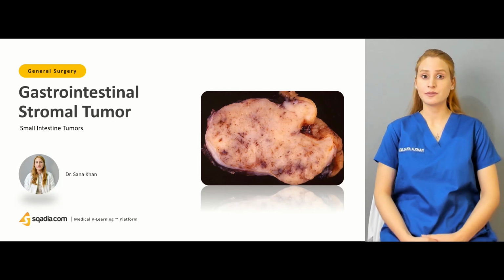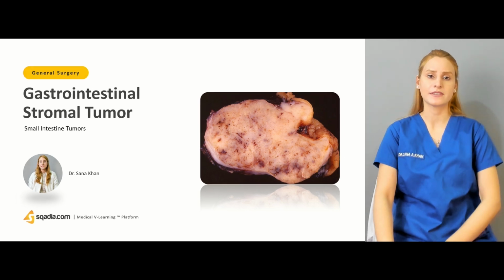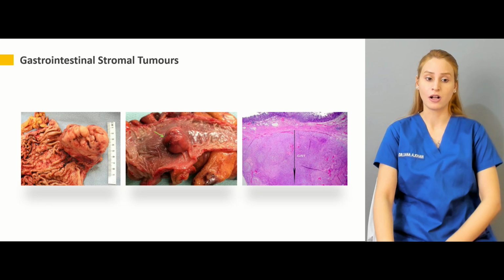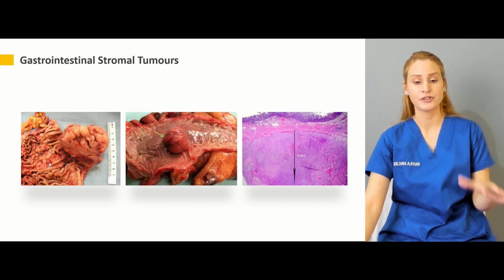Small Intestine Tumors | Gastrointestinal Stromal Tumour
Online learning videos of surgery can be highly beneficial for medical students in numerous ways.
These videos offer an accessible, flexible, and interactive medium for learning and understanding various surgical procedures.

This general surgery lecture covers small intestine tumors in detail, including malignant tumors such as adenocarcinoma, carcinoid tumors, lymphoma, and gastrointestinal stromal tumors.
Each type of tumor is explained thoroughly to provide a comprehensive understanding of their characteristics, symptoms, and treatment options.

▬ 📌 Small Intestine Tumors
The small intestine is a fascinating and essential part of our body's digestive system. It plays a crucial role in breaking down food and absorbing nutrients to keep us healthy. However, sometimes things go awry, leading to the development of tumors in this vital organ.

▬ 📌 Malignant Tumors
Malignant tumors, the unwelcome intruders in our small intestine, wreak havoc by spreading to other body parts.
These cancerous growths often cause discomfort, such as abdominal pain, weight loss, and gastrointestinal bleeding. Let's explore the different types of malignant small intestine tumors and their unique characteristics.

▬ 📌 Adenocarcinoma
Adenocarcinoma is the most common small intestine cancer, taking root in the glandular cells lining the intestinal wall.
This stealthy invader can cause blockage or bleeding, disrupting the intestine's normal function. Its allies include a history of Crohn's disease, celiac disease, and familial adenomatous polyposis, which all increase the risk of developing adenocarcinoma.

▬ 📌 Carcinoid Tumors
Carcinoid tumors, the slow-moving conquerors, are neuroendocrine tumors that develop from hormone-producing cells in the gastrointestinal tract. Their secret weapon is the hormones they secrete, which cause an array of symptoms such as flushing, diarrhea, and wheezing. Although they can establish themselves anywhere in the gastrointestinal tract, the small intestine is one of their favorite strongholds.

▬ 📌 Lymphoma
Lymphoma, the stealthy invader, infiltrates the small intestine when the lymphatic tissue within the intestinal wall turns malignant. This elusive enemy often causes symptoms like abdominal pain, weight loss, and fatigue. It thrives in weakened immune systems and can collaborate with certain infections, such as Helicobacter pylori, to increase the risk of lymphoma in the small intestine.

▬ 📌 Gastrointestinal Stromal Tumors (GISTs)
GISTs, the rare adversaries, originate from the interstitial cells of Cajal, which are responsible for regulating smooth muscle contractions in the gastrointestinal tract.

They can infiltrate any part of the digestive system, but they prefer the stomach.
These cunning foes may cause abdominal pain, bleeding, and a palpable mass. To battle GISTs, treatment options often include surgery, targeted therapy, and immunotherapy.